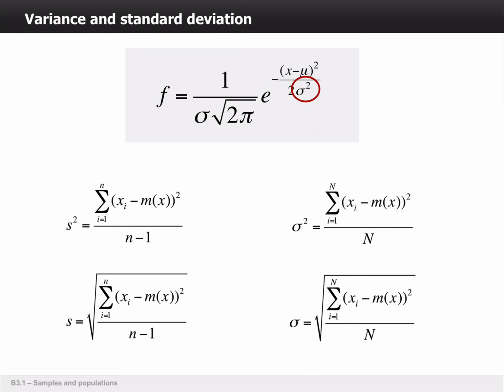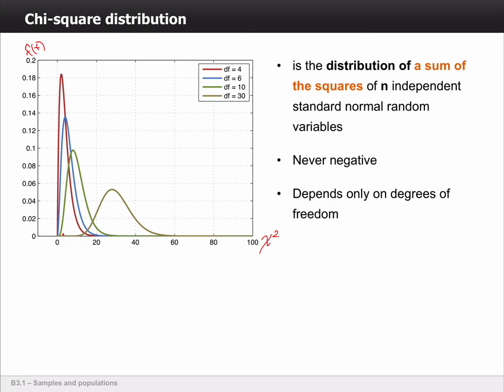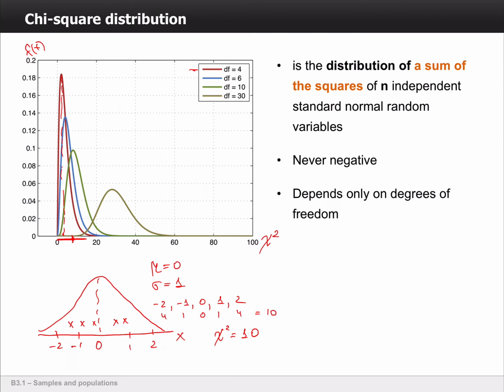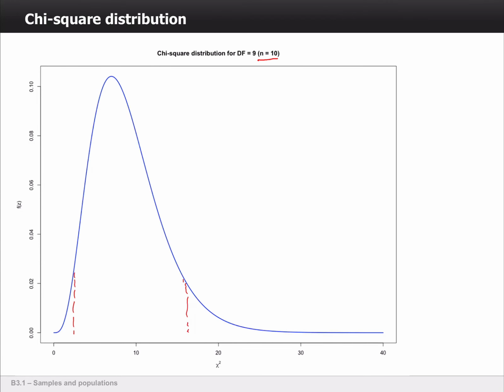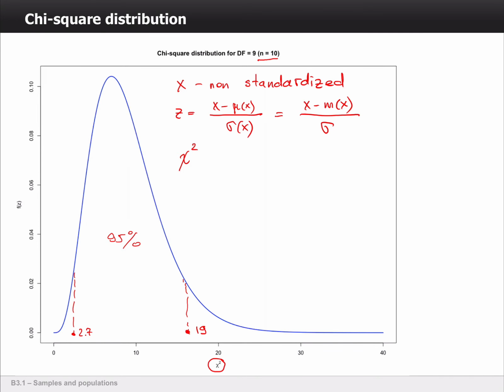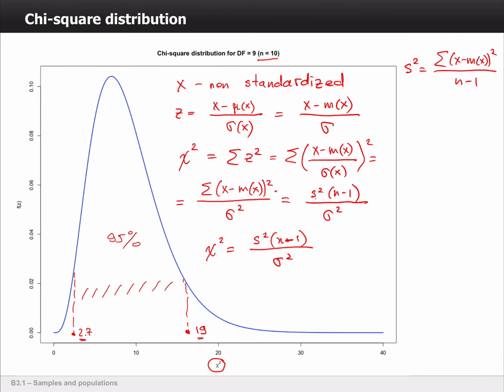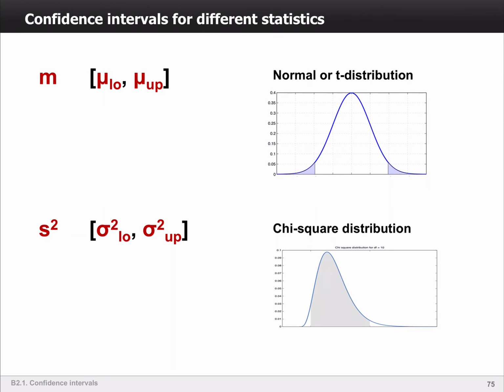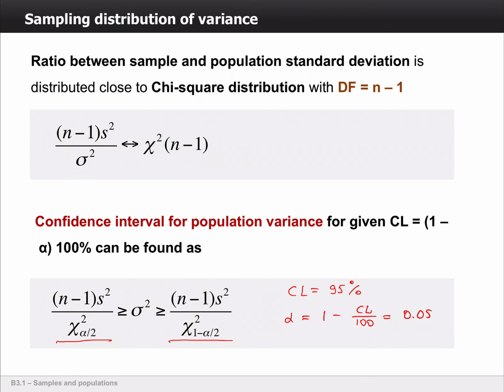B2.01l - Confidence intervals - Confidence interval for variance